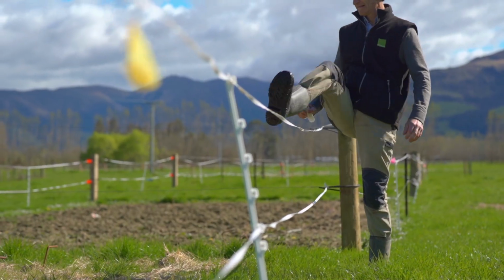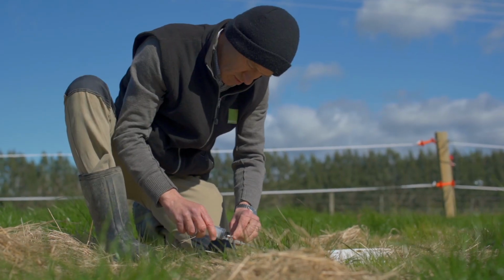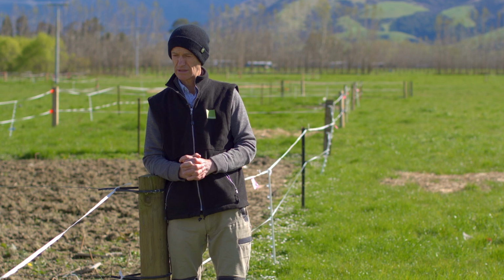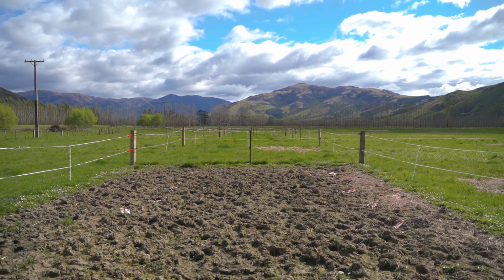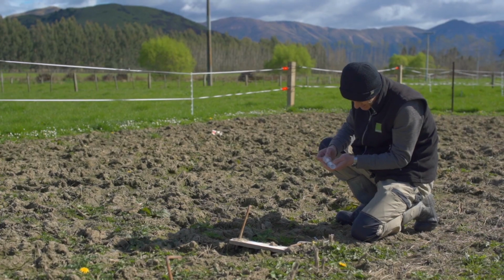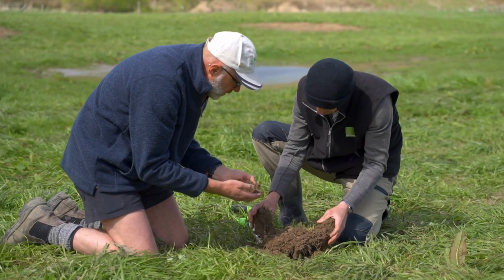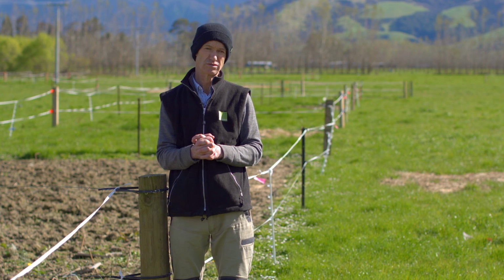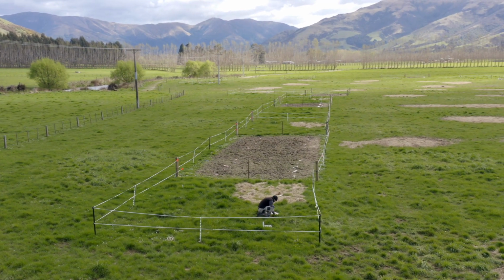Soil armour project aimed at less mud, less leaching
Could hay added to the pasture create a "soil armour" that helps reduce nitrogen leaching, and means less mud, for cattle grazing in winter? In the video below, our senior scientist Ross Monaghan talks about promising signs so far from the research, which is supported by the Ministry for Primary Industries